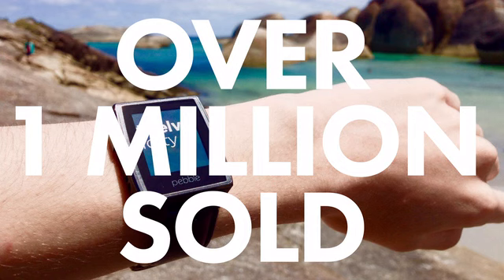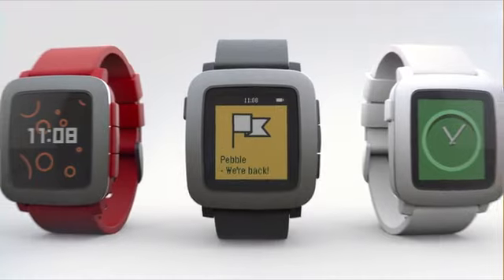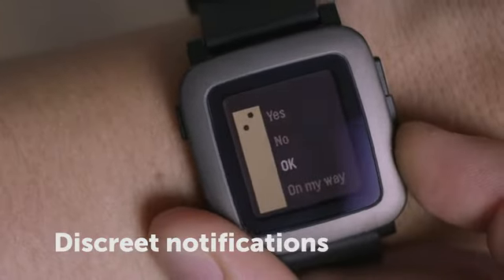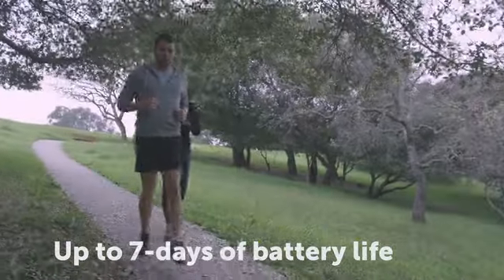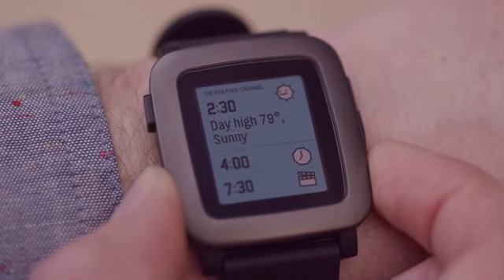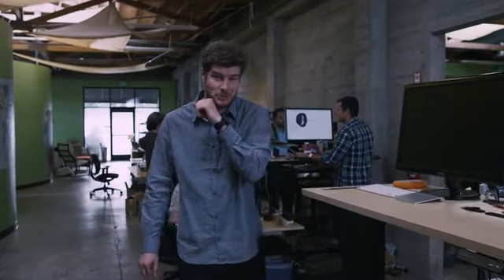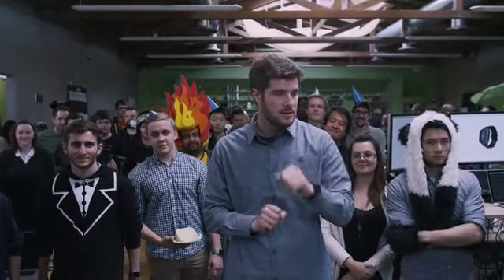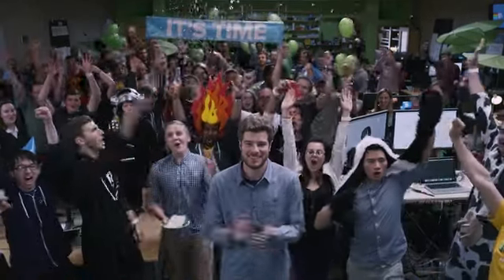Pebble Time : la nouvelle montre connectée de Peeble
Déjà financée à plus de 2 millions de dollars en deux heures, la montre Pebble Time de la société Pebble réalise une campagne hallucinante sur Kickstarter. Pour plus d'infos